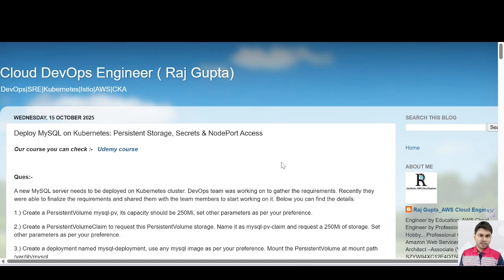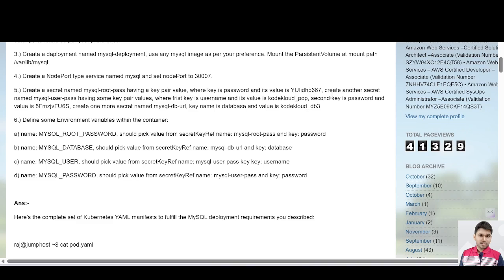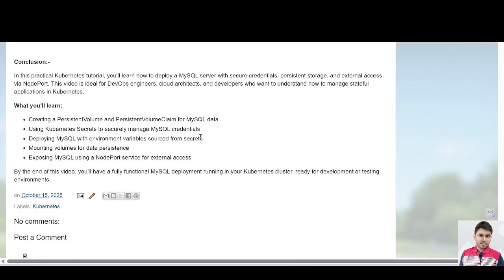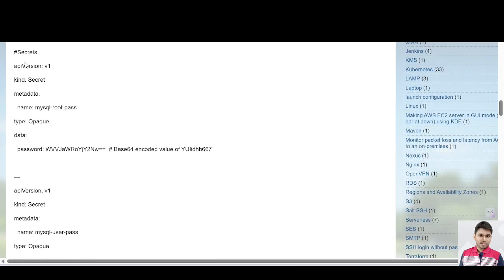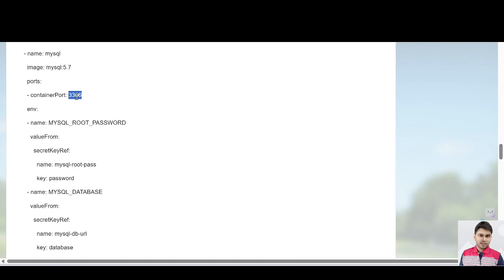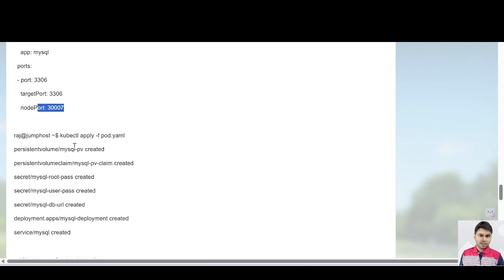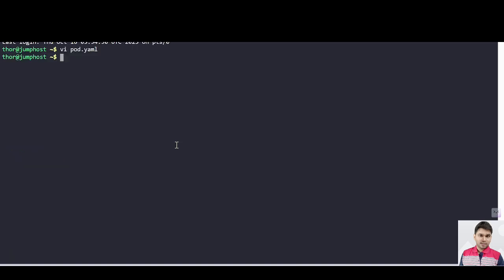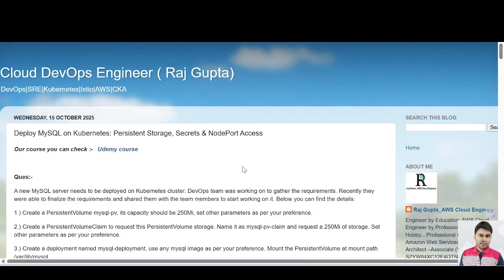31 Deploy MySQL on Kubernetes Persistent Storage, Secrets & NodePort Access